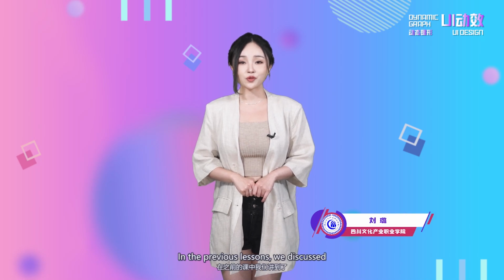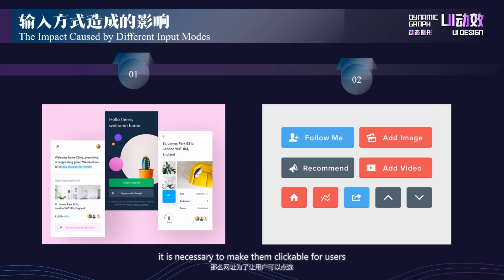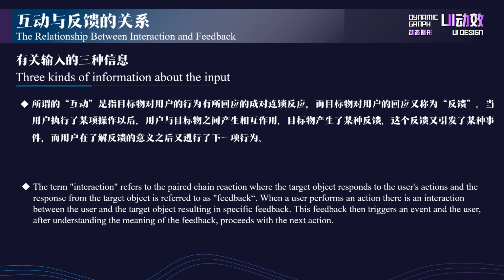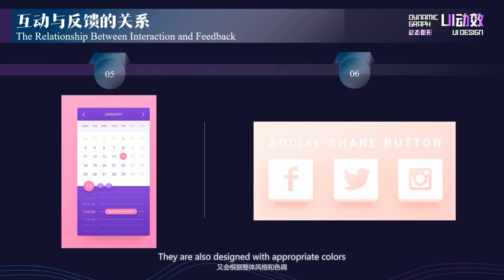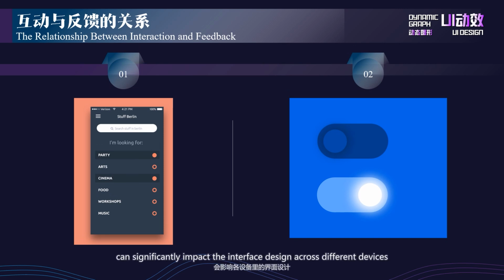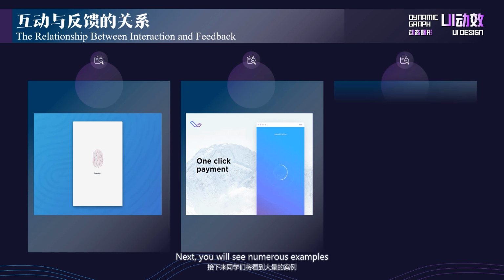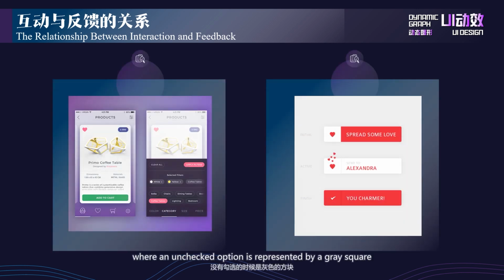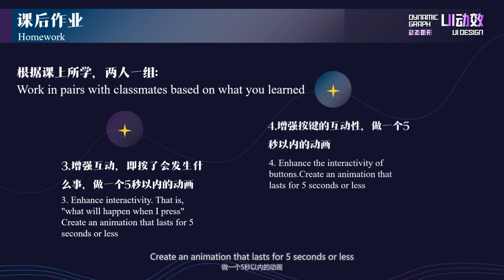2.3 The Impact Caused by Different Input Modes mp4